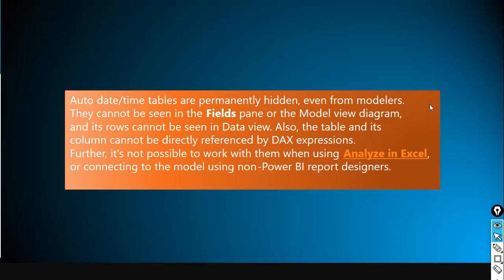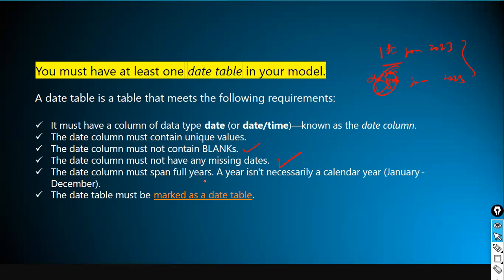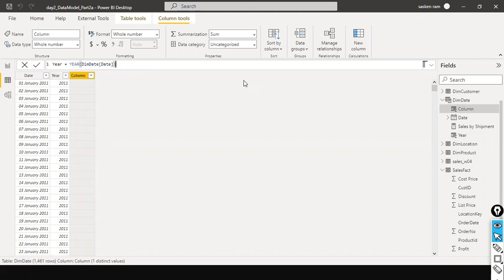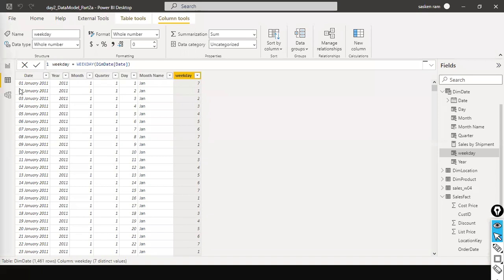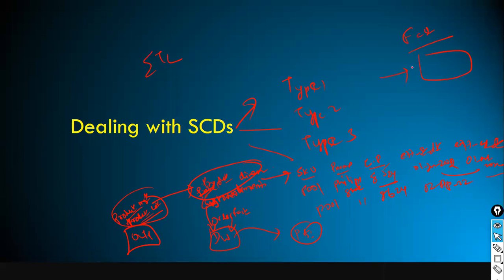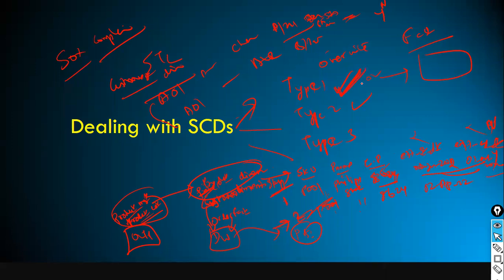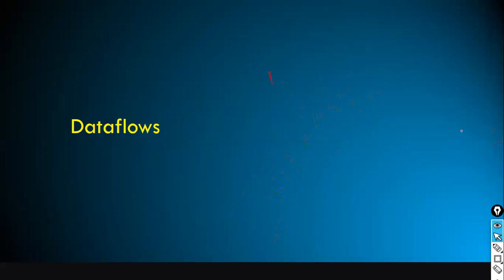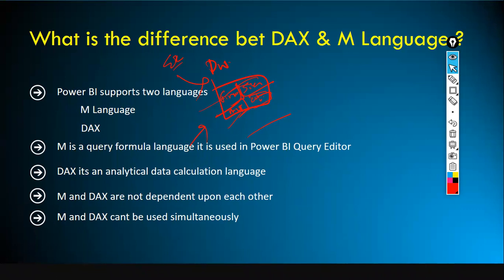Date table creation in Power BI